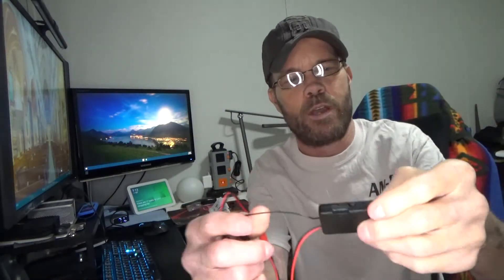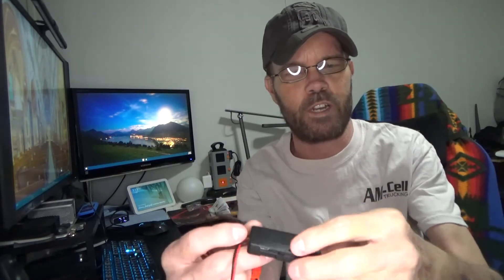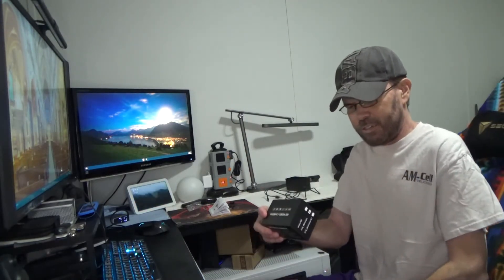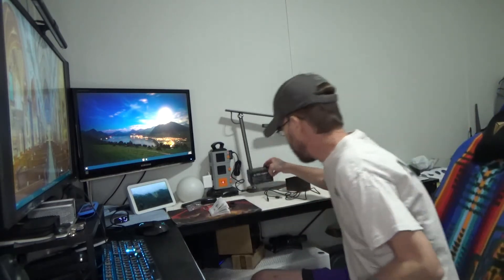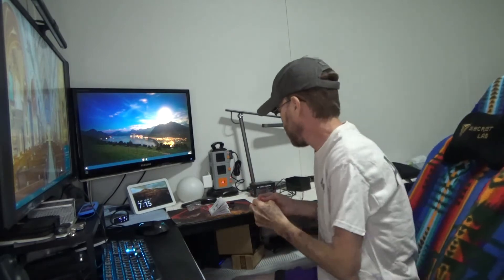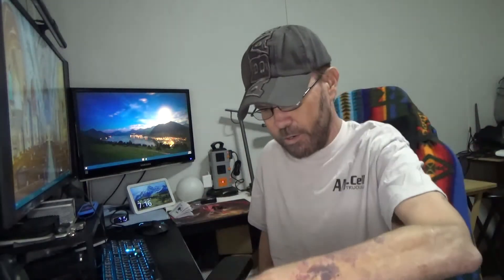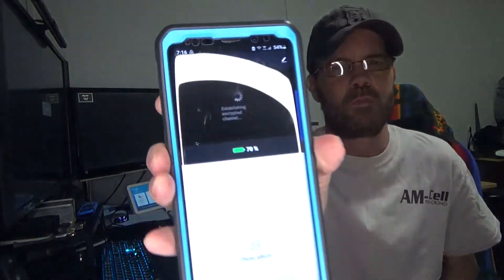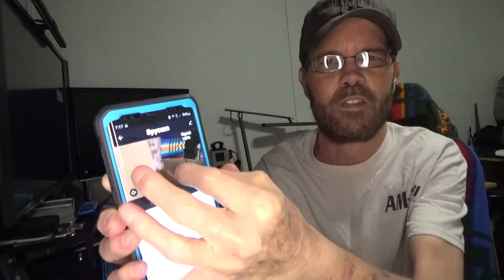Gitroso Rechargeable 1080P 2 4GHz WiFi Hidden Spy Camera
Item(s): Hidden Spy Camera WiFi HD 1080P, Mini Camera TuyaSmart APP Control, Tiny Camera Remote Viewing, Motion Detection with Notification, Small WiFi Camera 2000 mAh Battery, Nanny Cams for Home and Office